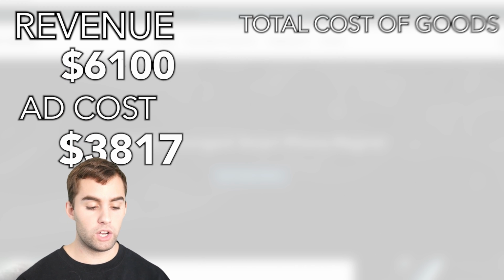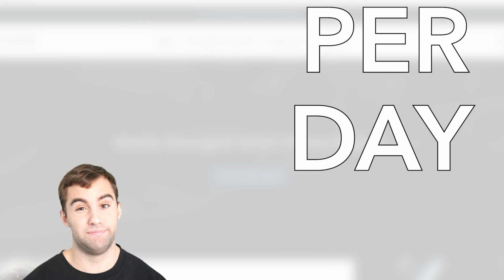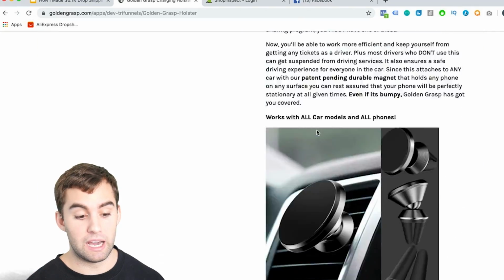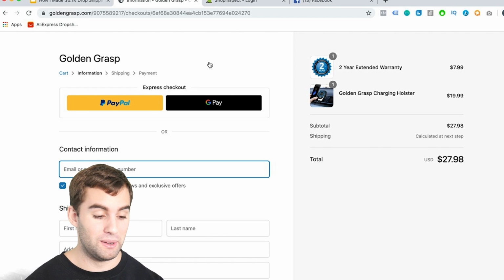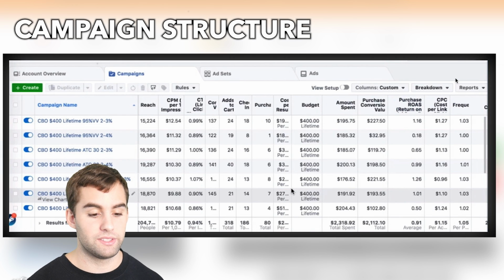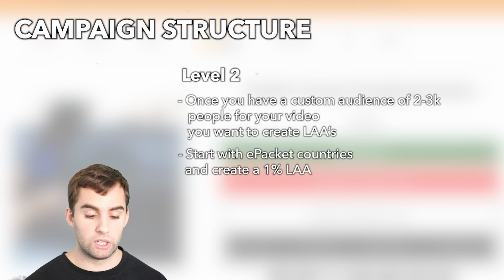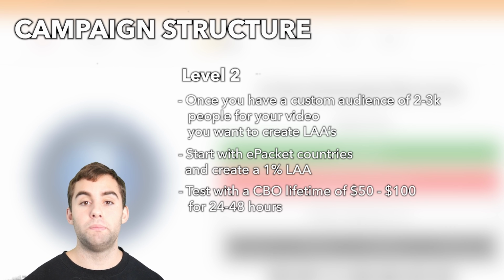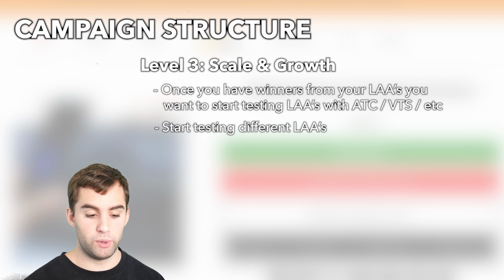How I Made $6,100 Drop Shipping In 1 Day | Shopify Dropshipping (Make Money Online)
3. 🥇FREE Beginner 90 Day Shopify Boot Camp

Hey friends, Dan Dasilva here!

Today I am going to share exactly how I was able to make $6k in a day with my Shopify drop shipping store.

I am going to reveal my exact strategy that I’ve been using to make thousands per day that ANYONE from around the world can follow. I am going to share exactly how to identify a product that is a winner then I will proceed to share exactly how you should set up your Shopify drop shipping store to make you the most money possible.

Finally I am going to share the perfect ad strategy to make sales like clockwork. Here are the 3 levels I share (more on this in my resources link at the top)

Level 1 - Data collection (the start of your campaign)
Level 2 - LAA Creation to start generating more sales
Level 3 - Scale and growth

The most important part about this entire strategy is the ads and the creatives. We talk about them in the ‘keys’ section of this video where I outline how a creative should be a focal point. Even though your product is VERY important your creatives will determine if you have a successful product or not.